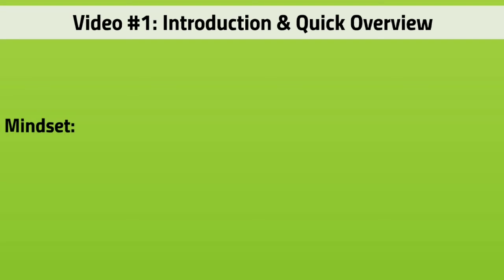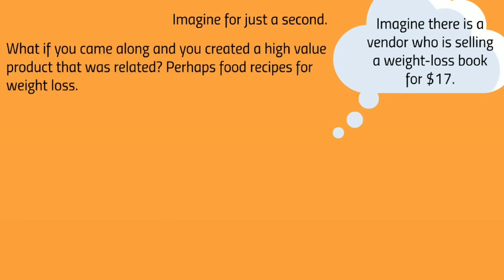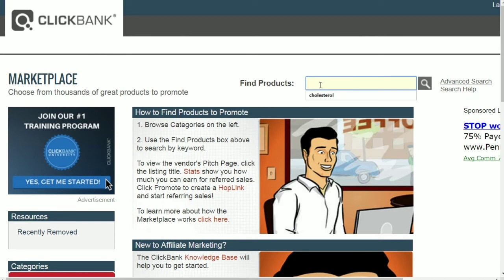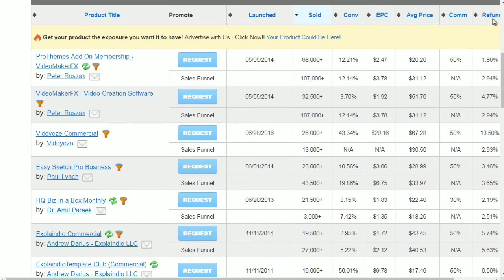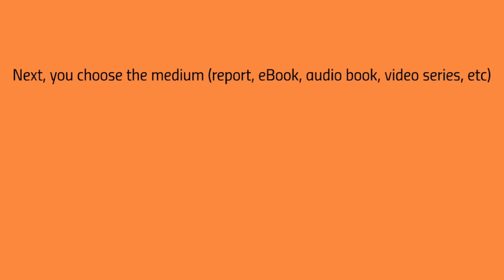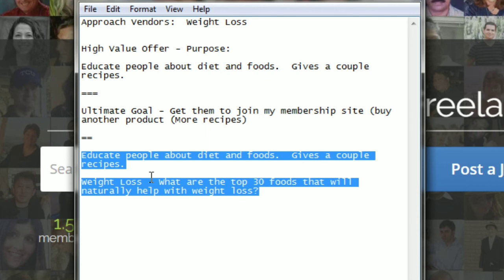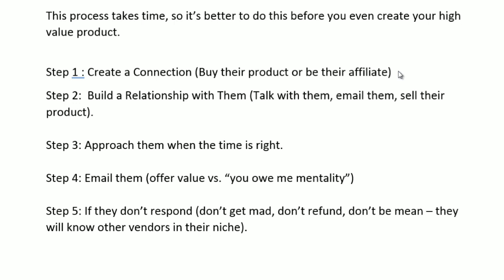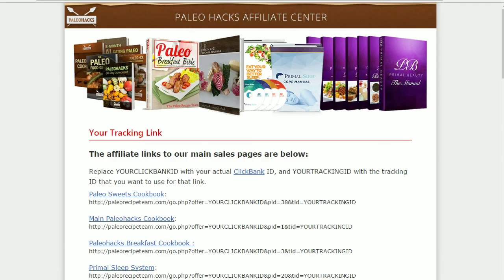Start Earning From Building Your Buyers List | online earning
online marketing,Digital marketing, earn money online internet marketing